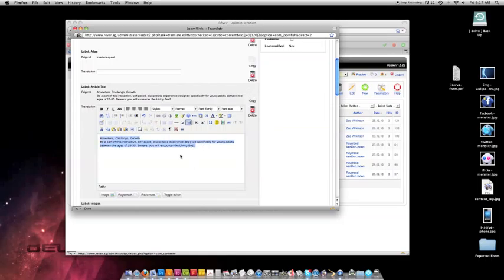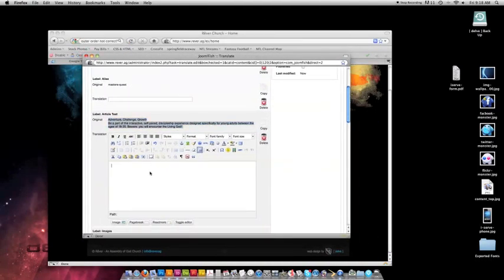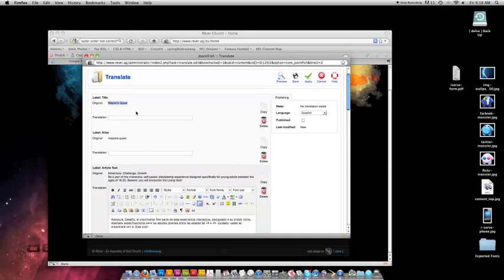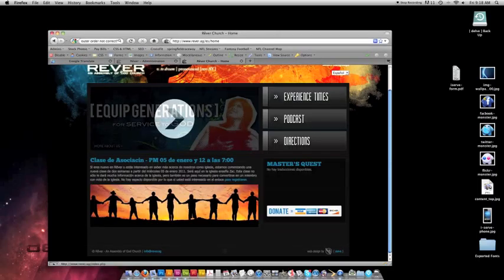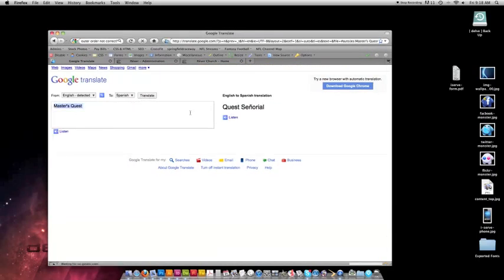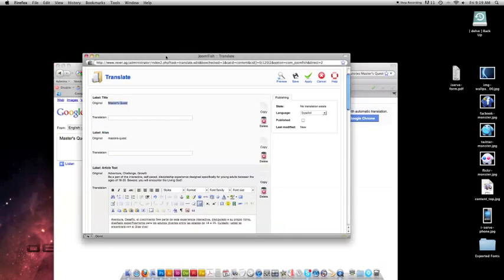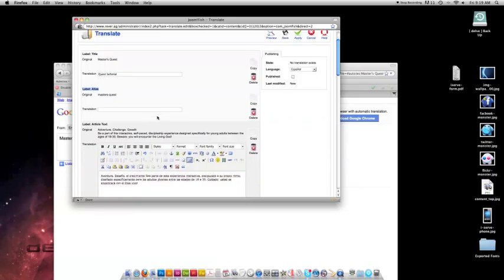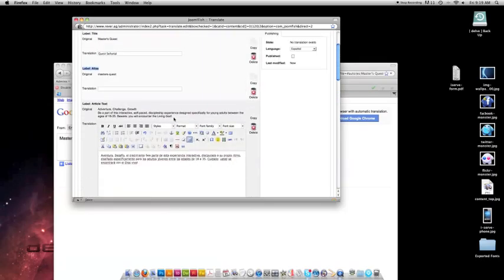Rêver Translating Content to Spanish